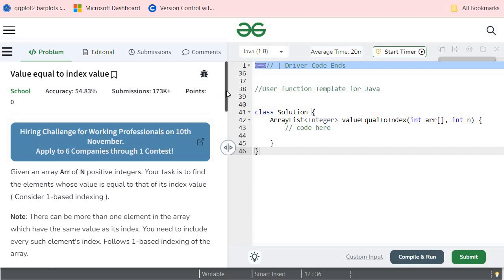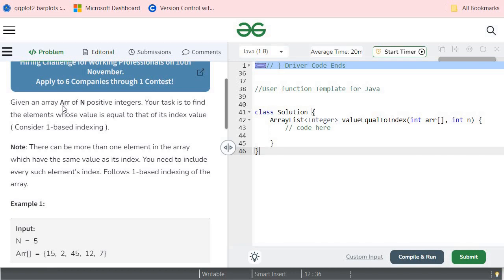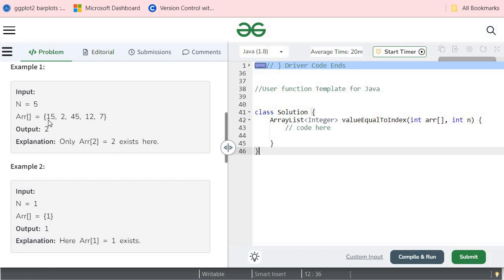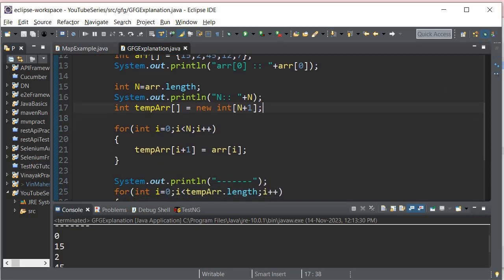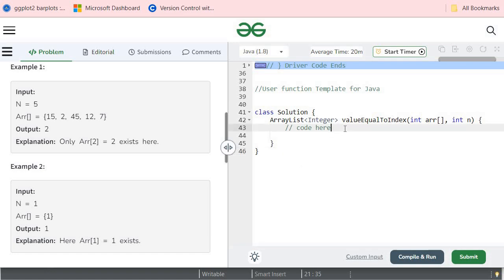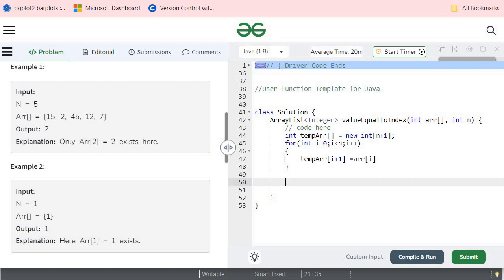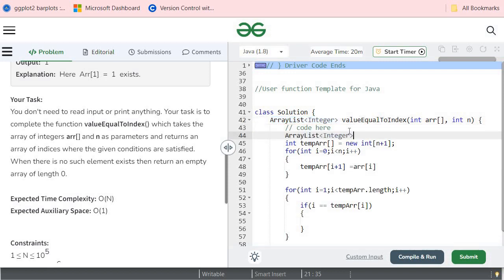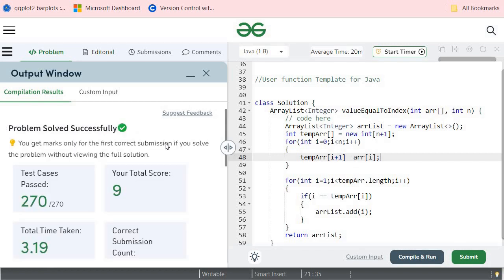GFG | ValueEqualToIndex| Practice Problem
In this video we will solve one of the Geek for Geek practice problems. We will see step by step solution for this problem.